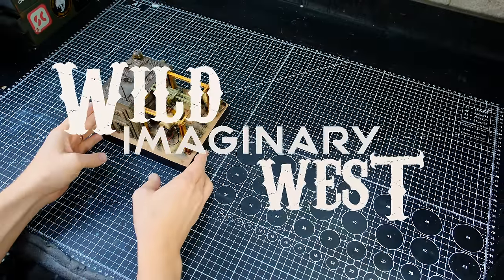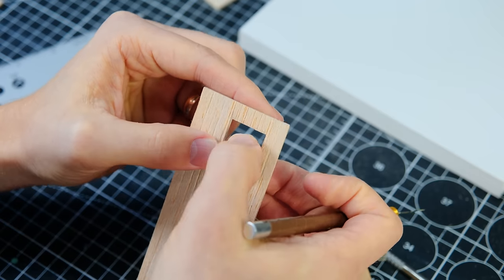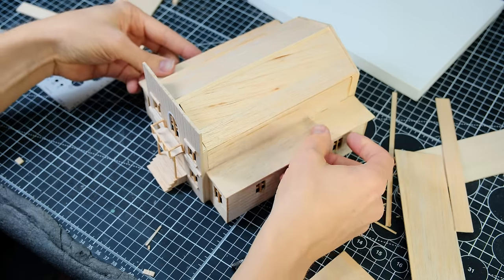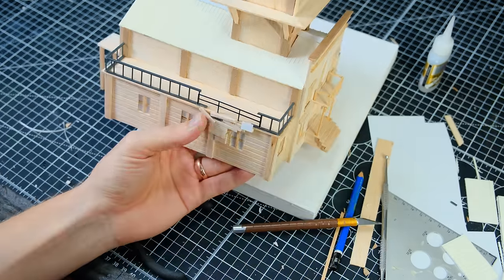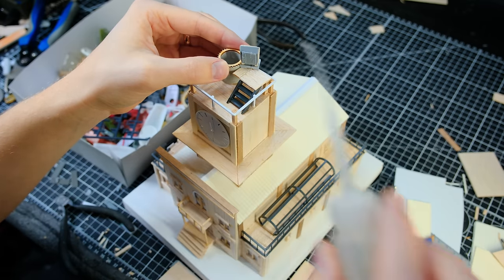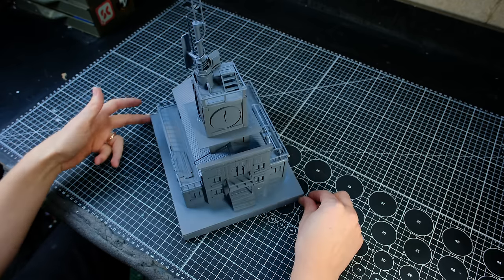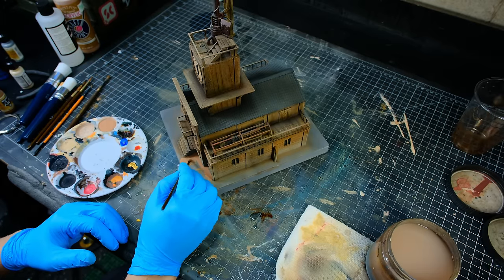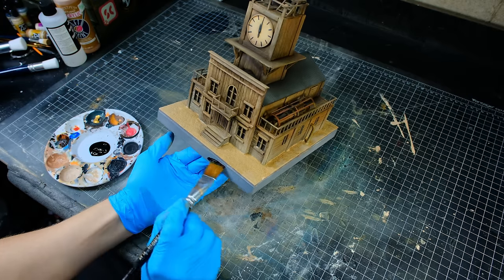Making a Miniature Wild Western Town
This week, I expanded my wild western town once again with a very important feature; a clocktower atop the town hall. Now disputes can be settled at high noon with everyone knowing their in the same time.

Here’s a compiled list of my favorite crafting tools and materials

Things I probably used in this video:My Camera
My Lights
Utility Knife
Helping Hands
Mod Podge
Hobby Mat
Pin Vise (Tiny Drill)
Expensive Airbrush
Beginner Airbrush
UV Resin
UV Flashlight
Expensive Nippers
Beginner Nippers
Soldering Setup